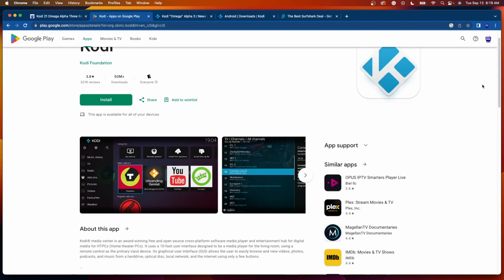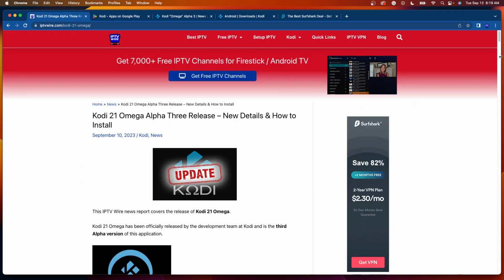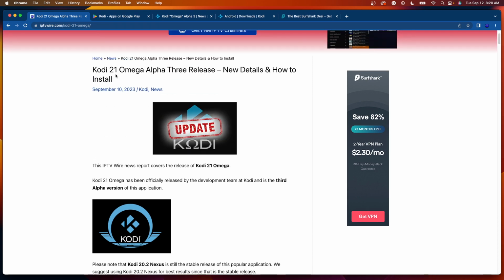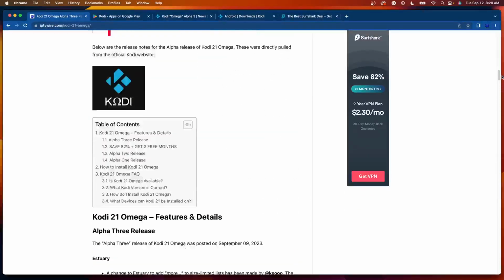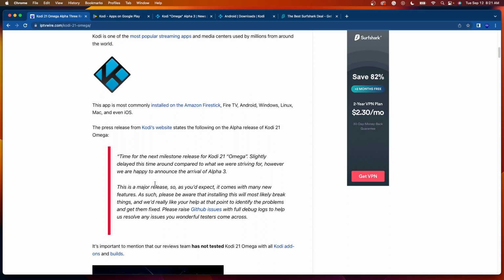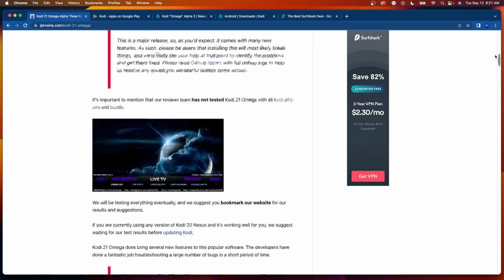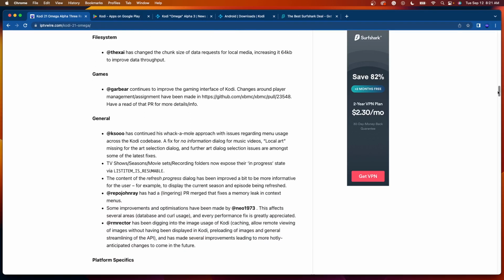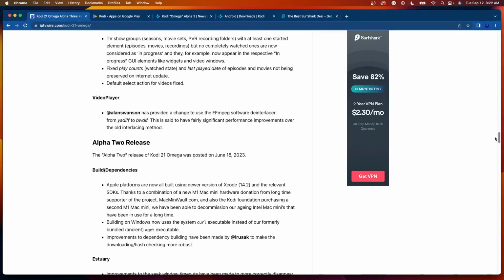NEW Kodi Update - Kodi 21 Omega Alpha Three Release 💥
This video provides details about the new Kodi 21 Omega Alpha Three release.

This release includes new features, bug fixes, and other improvements. The Kodi application is 100% legal to install and is available in the Google Play Store.

In this video, I am simply reporting the news on this new Kodi 21 Omega update and nothing more.